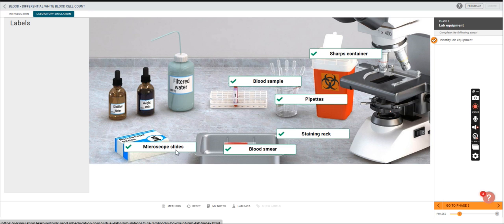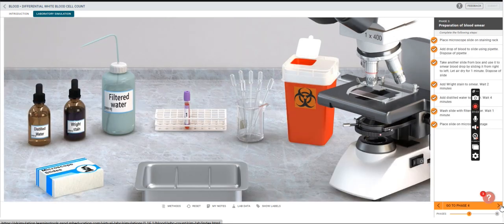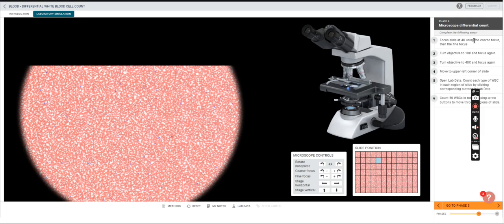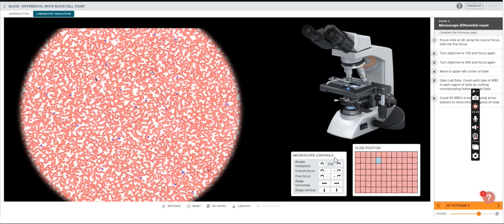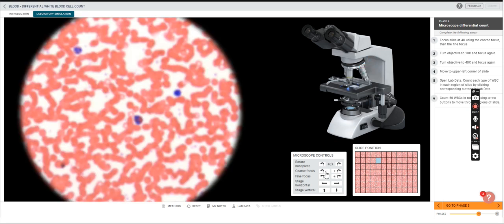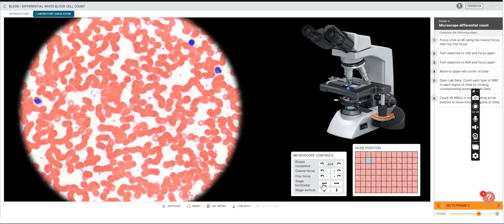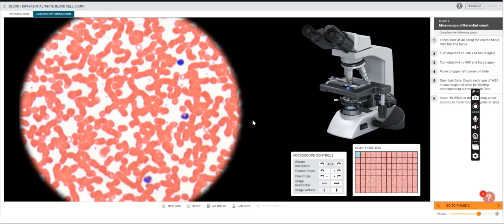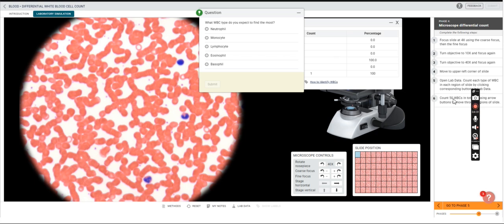Blood Differential Simulation